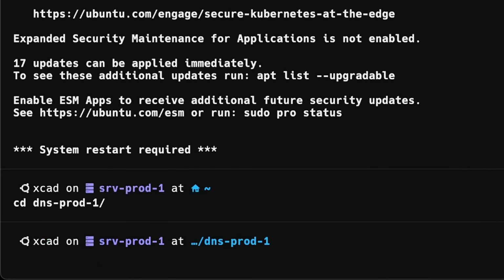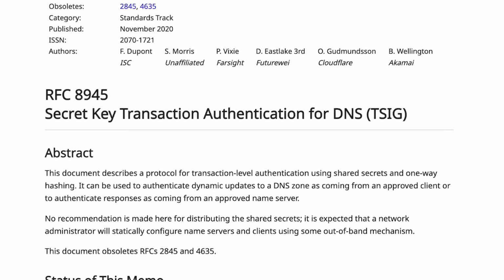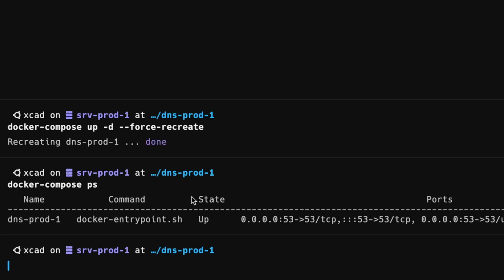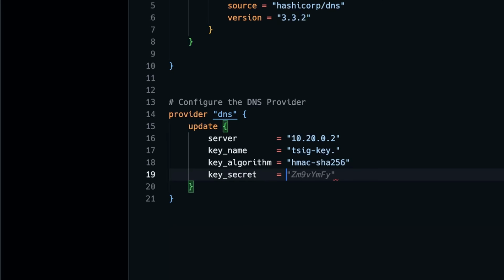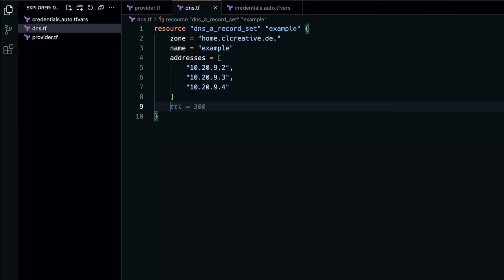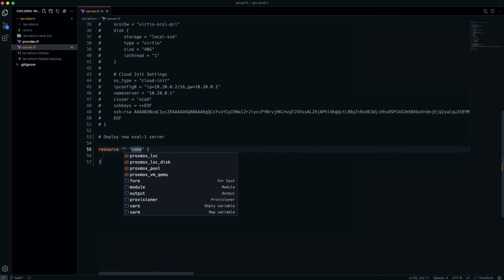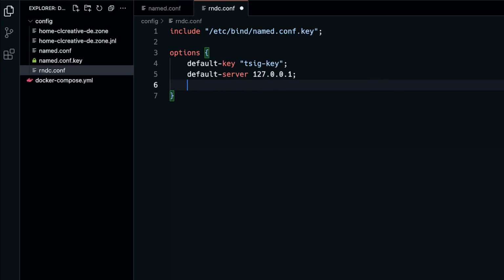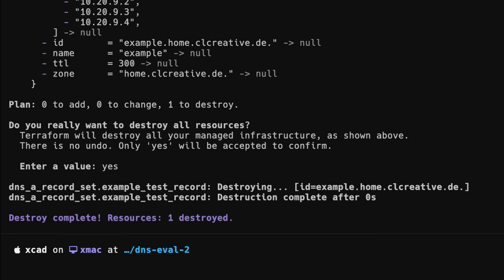Automate local Name Resolution with Terraform // DNS #2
Doing manual configuration is a thing of the past! With Terraform, I’m now managing all my local DNS entries fully automatically. In this YouTube video, I’m going to show you exactly how I’ve done that. If you’re new to this, I recommend checking out my other video first. All the commands and configs are available on GitHub.

Timestamps:

00:00 - Introduction
01:23 - Advertisement-*
02:09 - Prepare the DNS Server
06:03 - Manage DNS Records with Terraform
09:49 - Add new DNS Records
15:41 - Apply changes to the static config